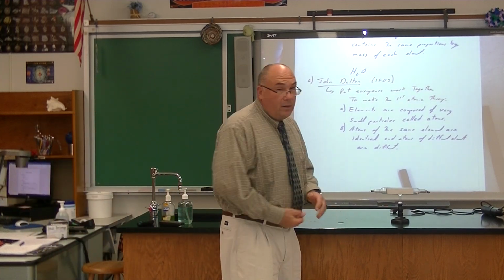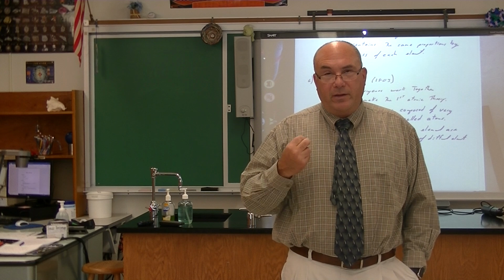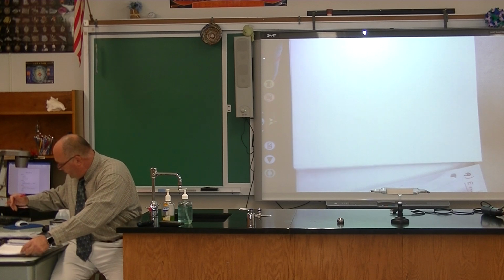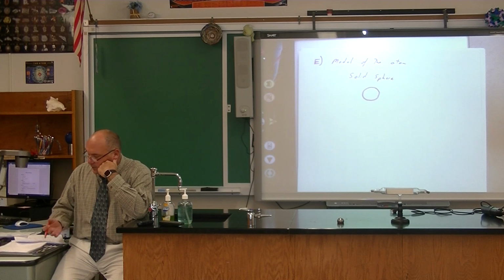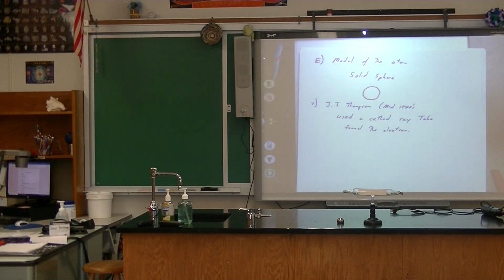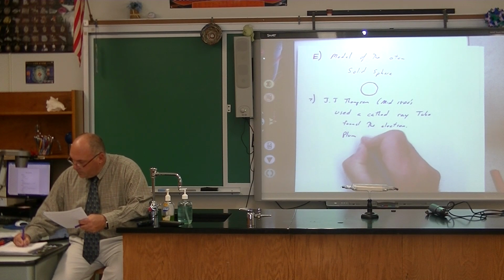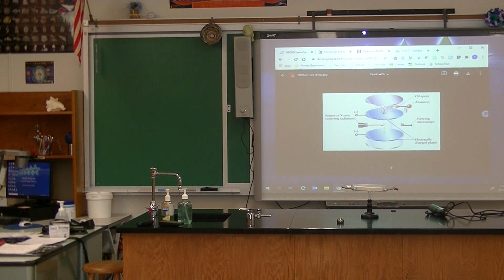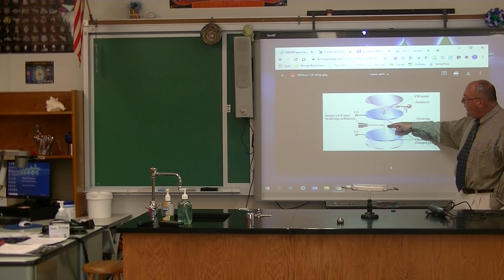SUPA Atomic History Part 1